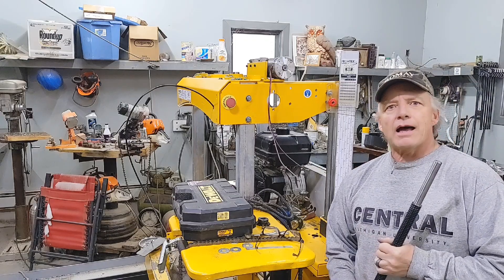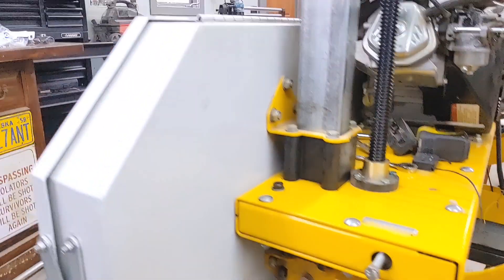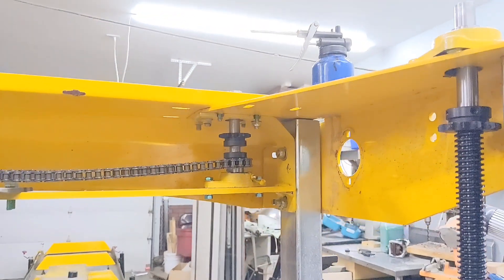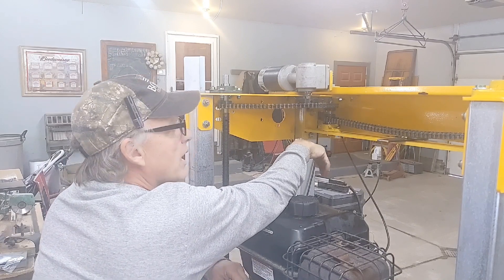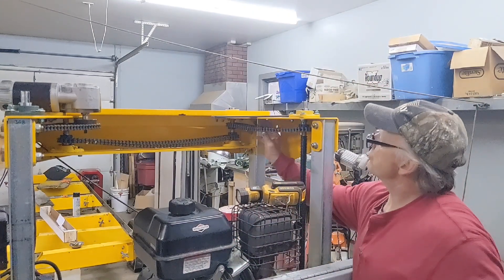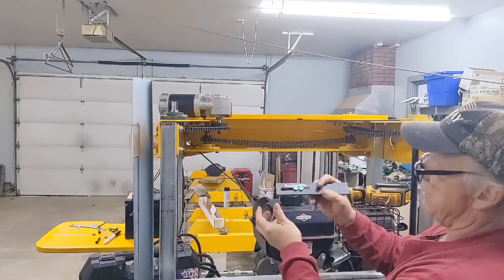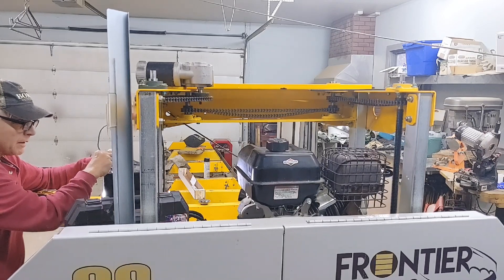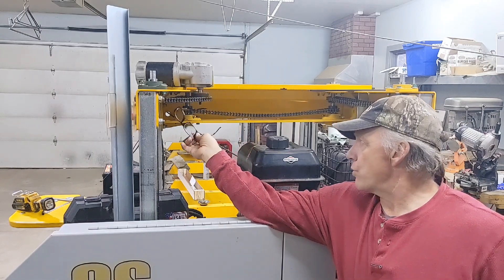Putting the Pieces Together for the Up Down Power Feed Part 5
I picked up my screws from the machine shop.  I had the ends turned and keyways cut in them.  they now match the bearings and sprockets.  The screws went in easily, chains assembled and I got a chance to try it.  It works.  Currently I'm testing on 12 volts but it'll be much faster on 24 volts.   I'm also planning on changing the drive sprocket to one with more teeth.  I'd like to have the drive move at about 1.5 seconds per inch.

Jerry

My accounts where I share my wood projects.